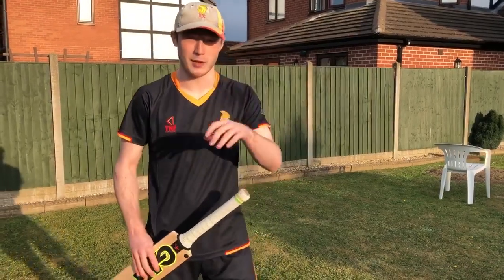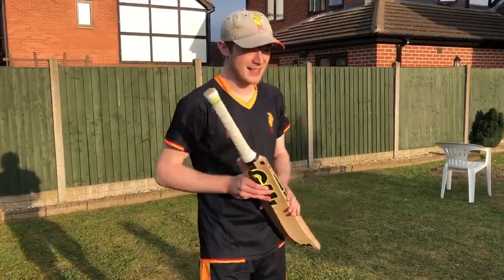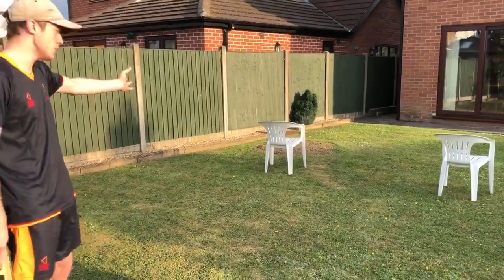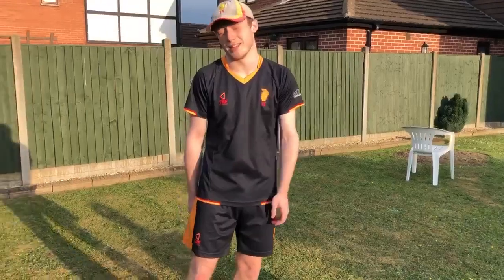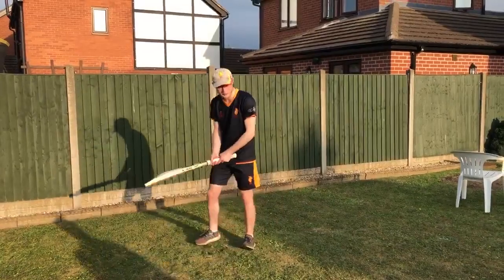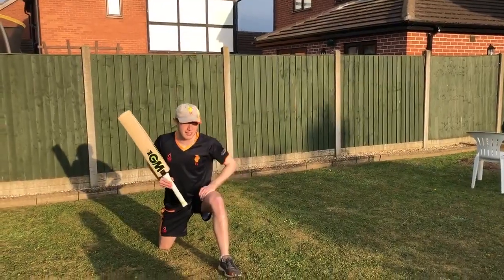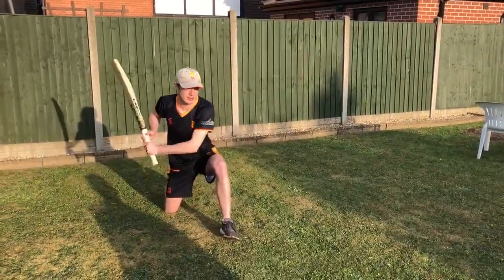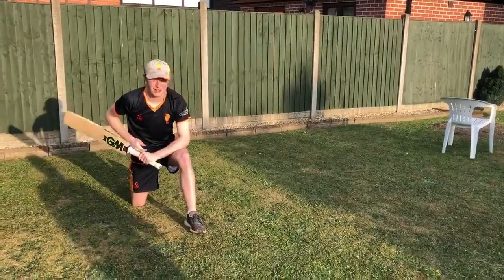Activity 4- Batting with Aidan Lockwood